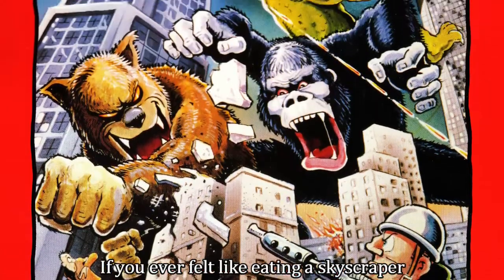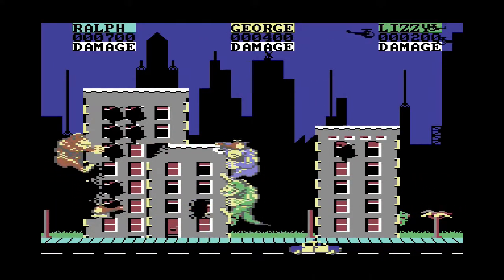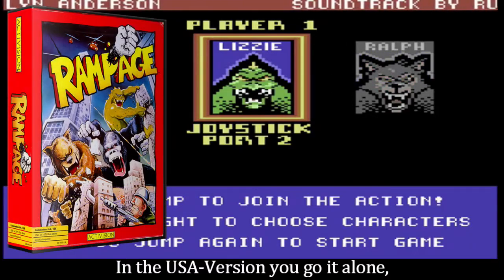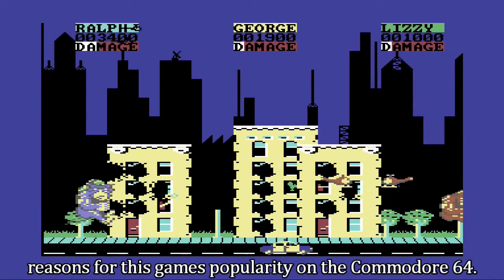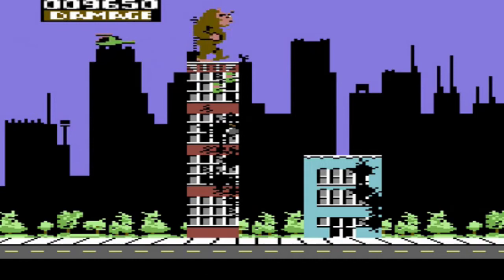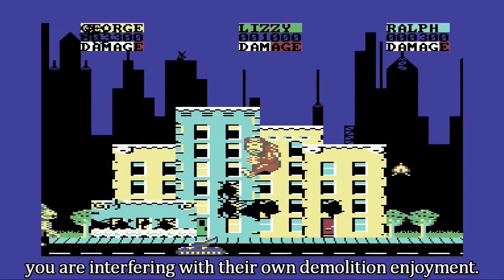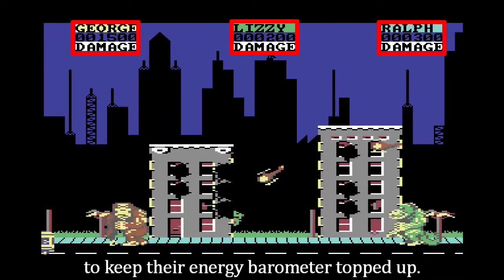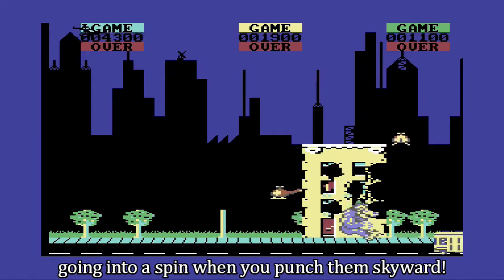Rampage – Three Monsters, One Goal: Flatten the City | C64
🕹️ Rampage (1987) – Commodore 64 Arcade Monster City Smash-Up
Released in 1987 for the Commodore 64, Rampage is the home computer adaptation of Bally Midway’s hugely popular arcade destruction game. Developed by Monarch Development and published by Activision, it delivers chaotic monster mayhem straight to the 8-bit era.

You take control of one of three unfortunate humans transformed into towering monsters: George the giant ape, Lizzie the colossal reptile, or Ralph the werewolf-like brute. The goal is gloriously simple—smash buildings, eat civilians, and survive relentless attacks from military forces as cities crumble beneath you.

Each city brings escalating pressure as enemies become tougher and damage mounts, forcing you to balance destruction with survival. The C64 version supports up to three players, making it perfect for shared chaos, whether you’re working together or racing to cause the most destruction.

Despite hardware limitations, Rampage on the Commodore 64 stays true to the arcade’s spirit with smooth animation, responsive controls, and addictive gameplay. It remains a standout example of how larger-than-life arcade experiences could thrive on home computers.

💬 Who was your go-to monster—George, Lizzie, or Ralph?